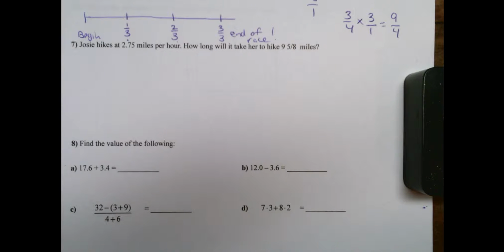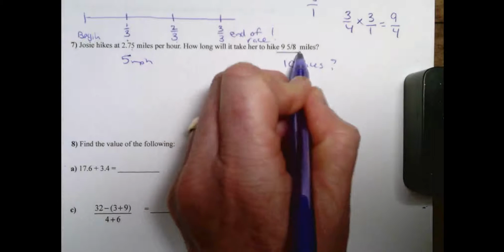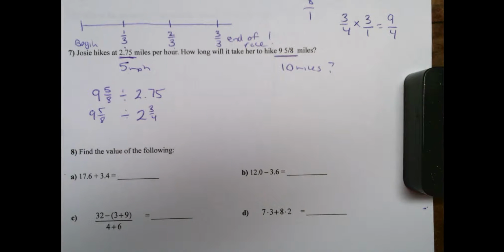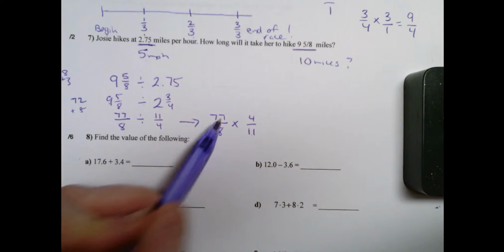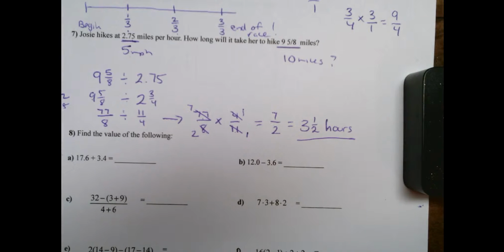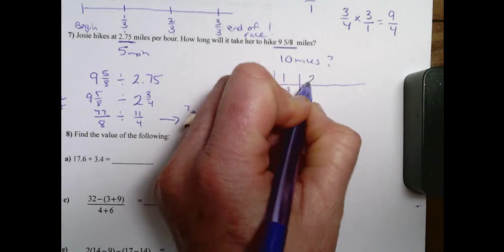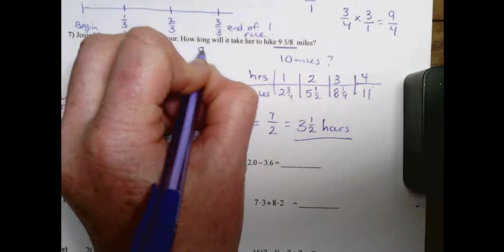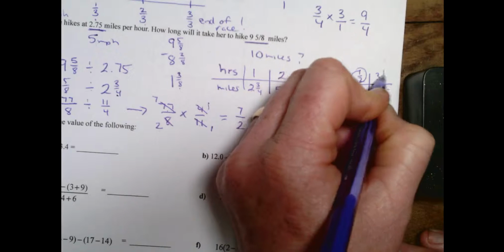Gr 07 Ch 03 Individual Test Problem 07